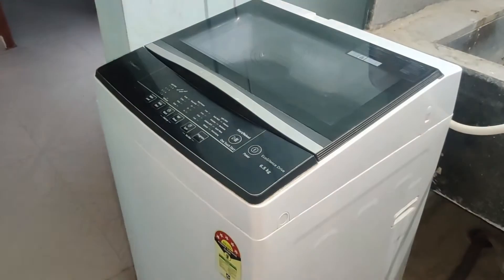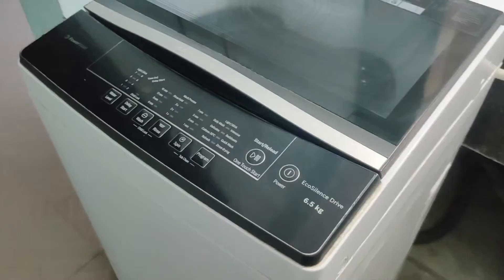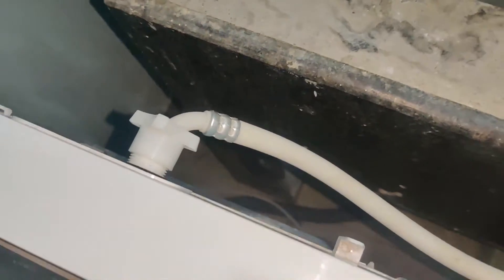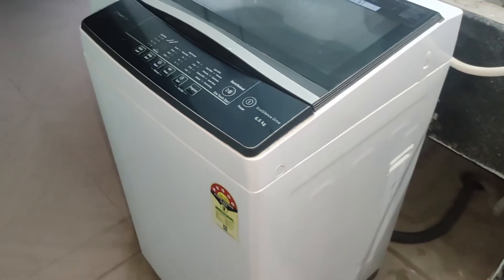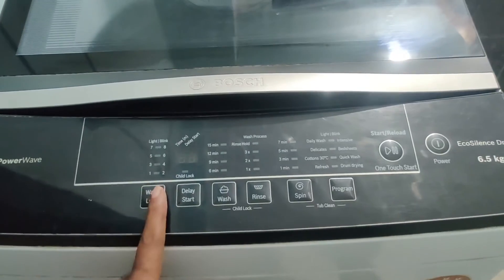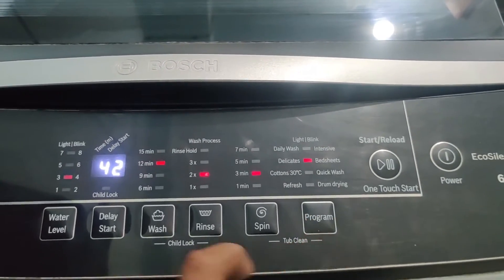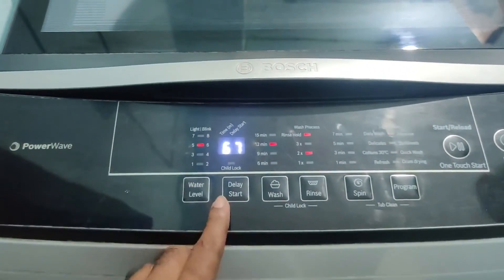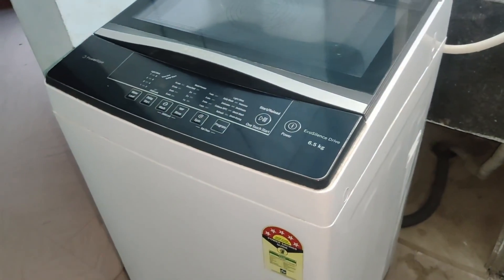bosch top load washing machine english | bosch demo in english